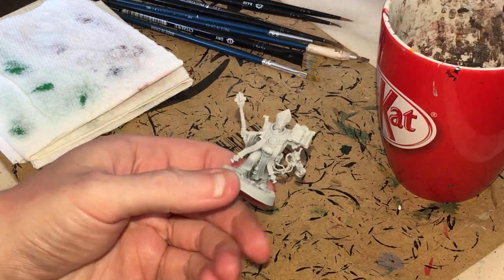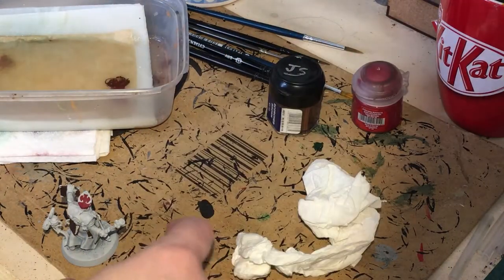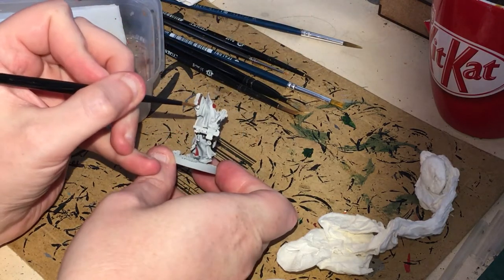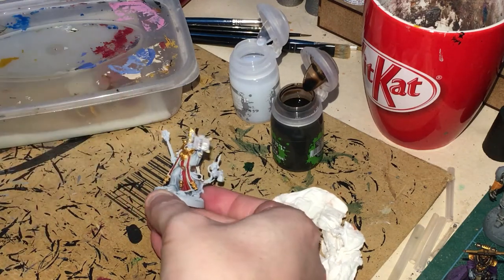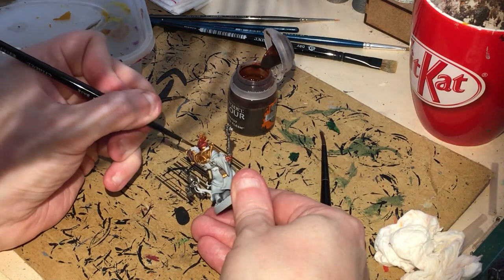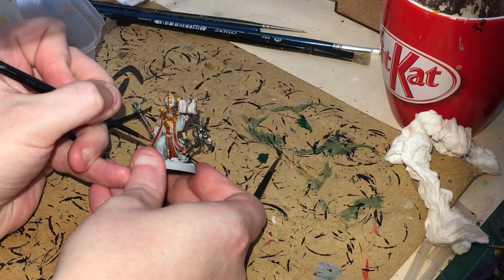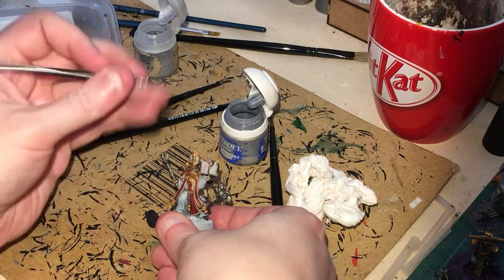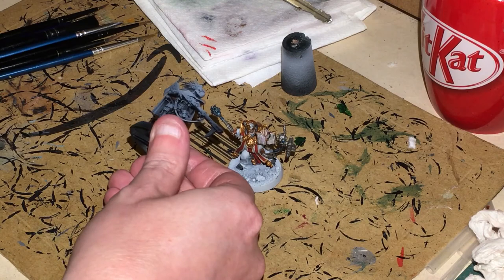Taddeus the Purifier, Ministorum Priest - Blackstone Fortress.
Painting White Robes of Taddeus the Purifier, Ministorum Priest from the Blackstone Fortress Starter Set.